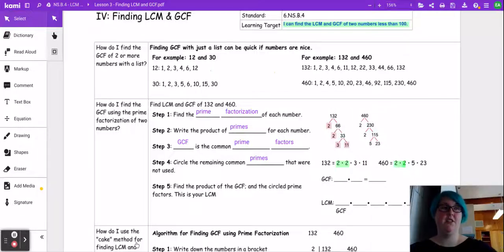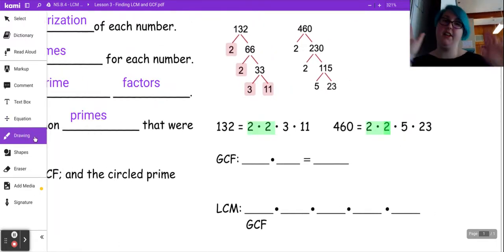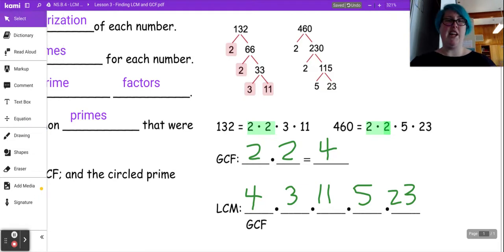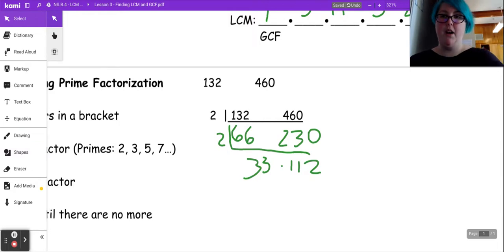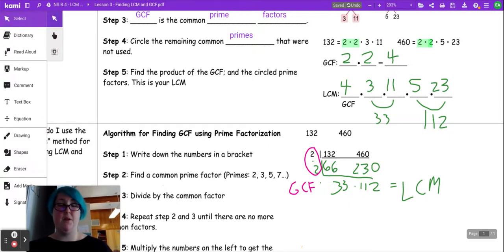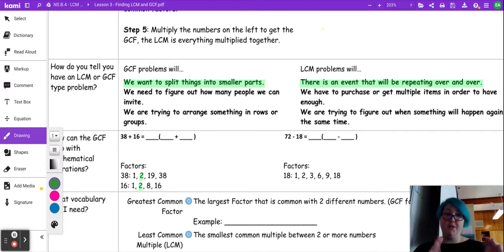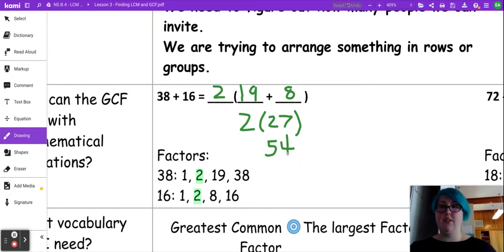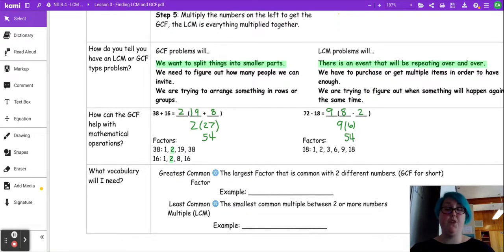Lesson 3 - Finding LCM and GCF.pdf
Instructional Video for Lesson 3